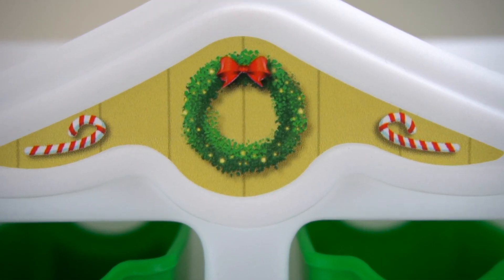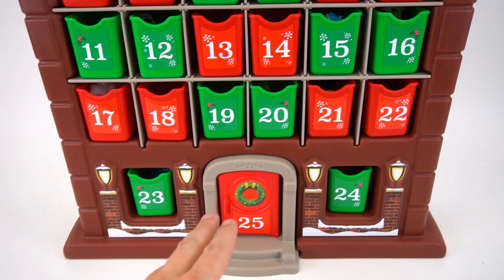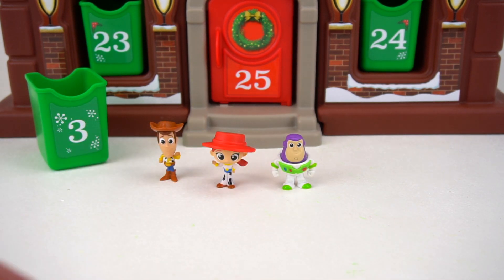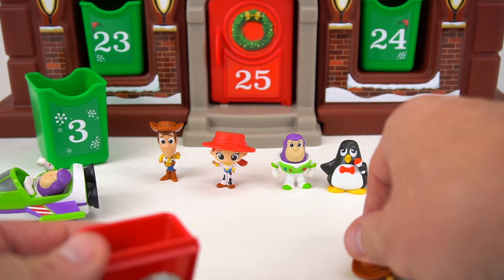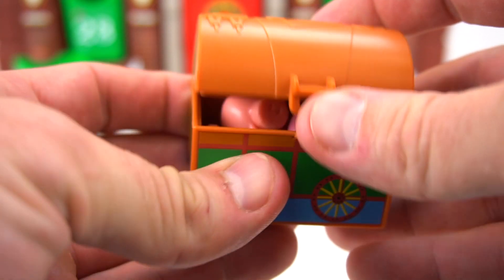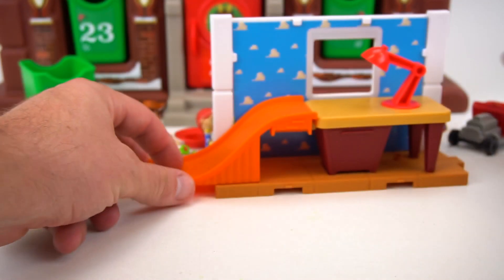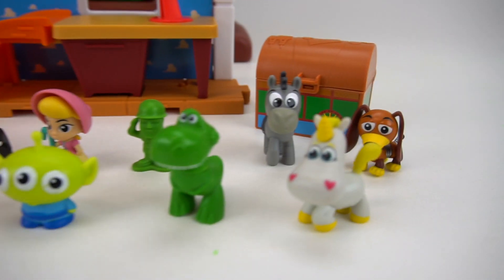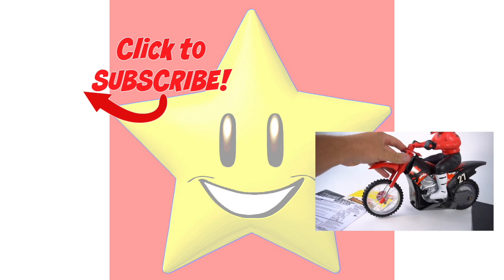Toy Story Woody Buzz Lightyear Jessie Toys Collection DAY 3